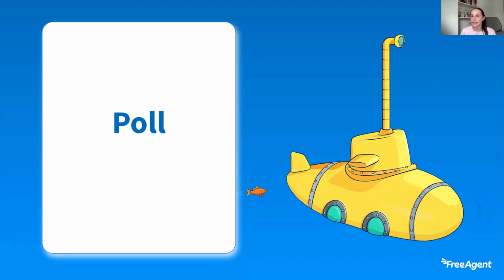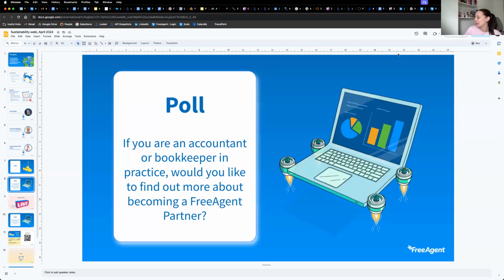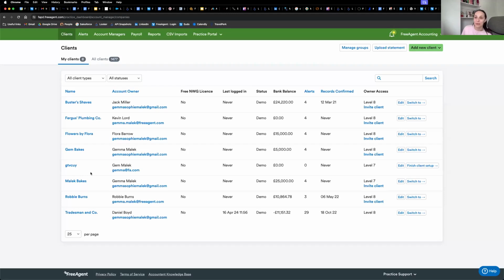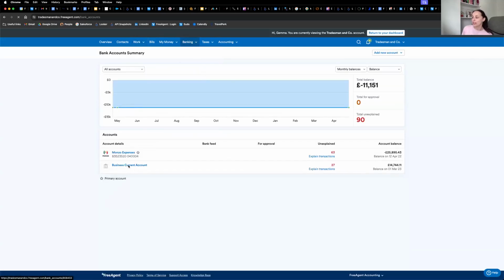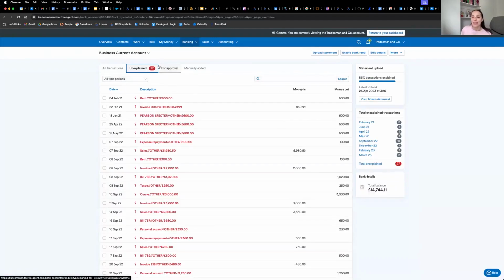Going green: sustainability strategies for accountants & bookkeepers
Discover how to unlock the benefits of sustainable accounting to help you and your clients thrive in 2024. Join FreeAgent’s Gem Malek, Dr Peter Ellington (Triple Bottom Line Accounting) and Gavin Spencer (Beach Accountants) in this CPD-accredited webinar about sustainability in the industry. The panel discussed:

- the meaning and impact of sustainable accounting
- accountants and bookkeepers’ role in championing sustainability
- the best sustainable methods to drive positive change for you and your clients
- how to leverage tools, technology and AI to drive sustainability forward